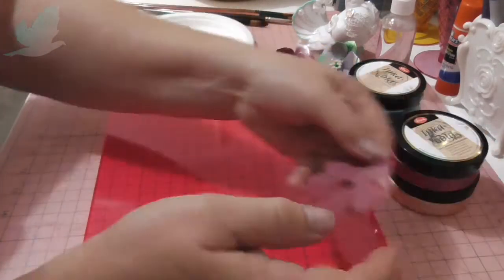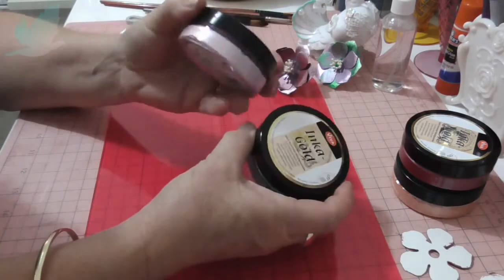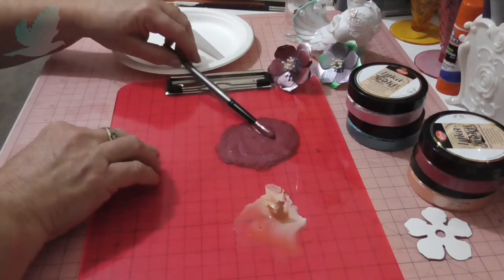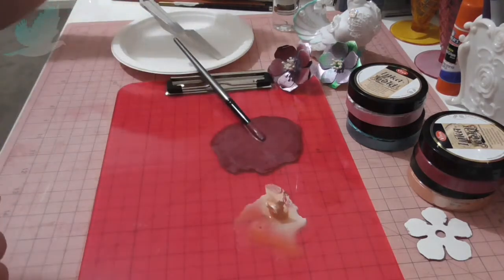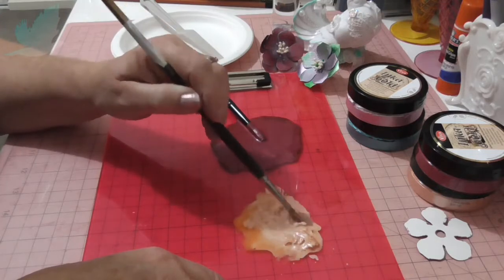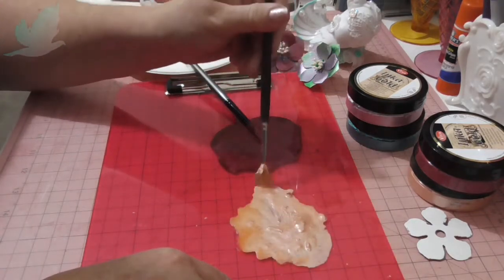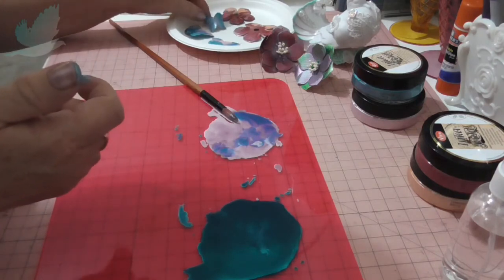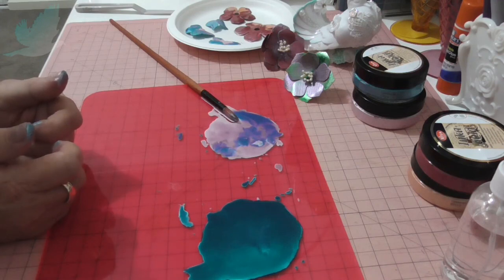USING INKA-GOLD PASTE WITH WATER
Hi everyone,
Showing you how I coloured my flowers and butterflies using Inka-Gold paste with water.